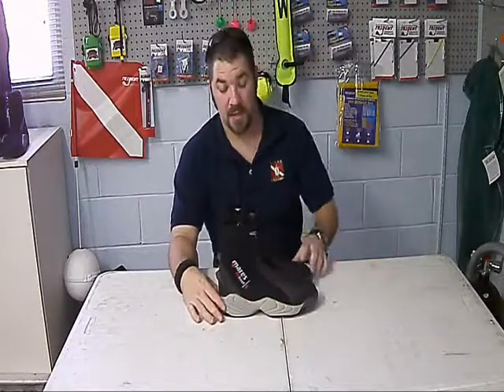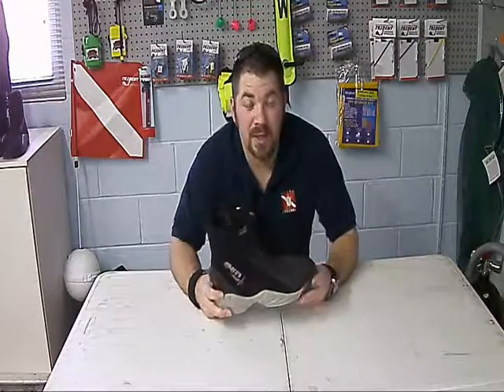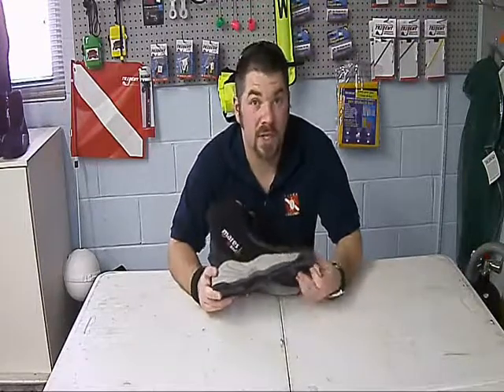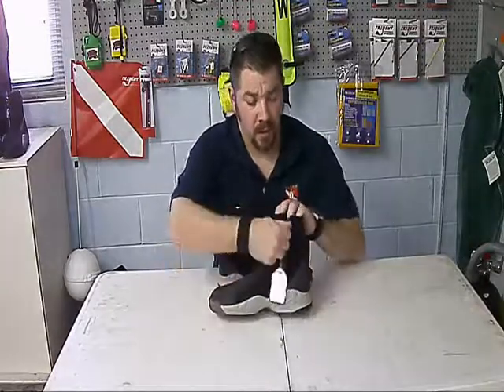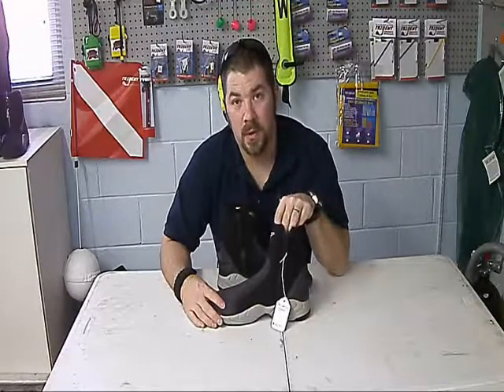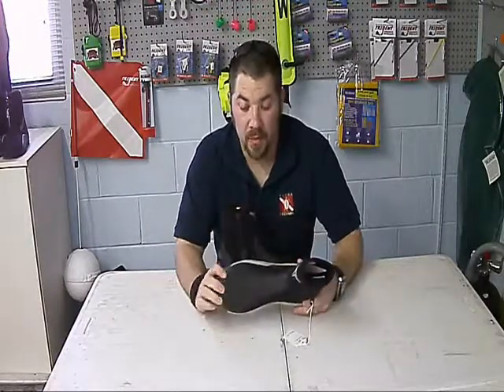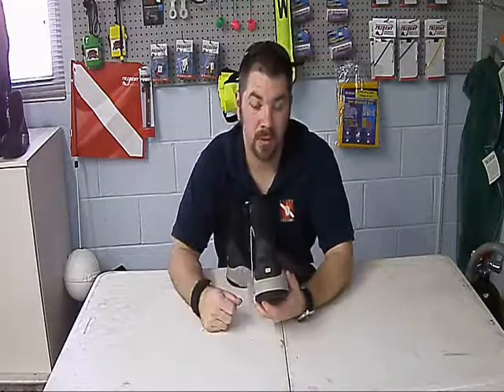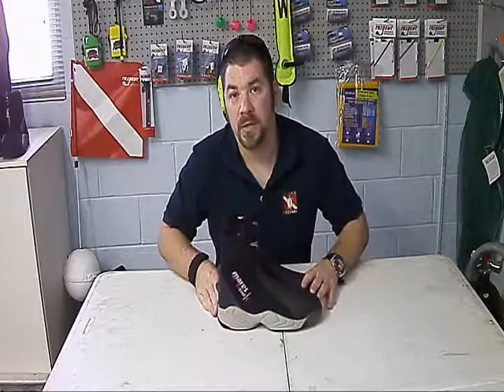Mares Trilastic Dive Boot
Following the Trilastic system concept, Mares created the most comfortable boots, engineered to allow the highest control and power transmission during fining action. The boot material differs depending on the area of concern. The ankle incorporates a super-elastic neoprene rubber for flexibility allowing free movement for less fatigue. The lower section uses standard neoprene rubber to ensure warmth.

The boot is equipped with an YKK zipper with an internal neoprene seal to reduce water exchange adding additional warmth. Trilastic Boots are built tough with a reinforced toe and heel, rear notch to secure fin strap, and a raised heel to help keep balance when carrying the weight of all your equipment. Boot is 5 mm thick and comes with a 24 month warranty.